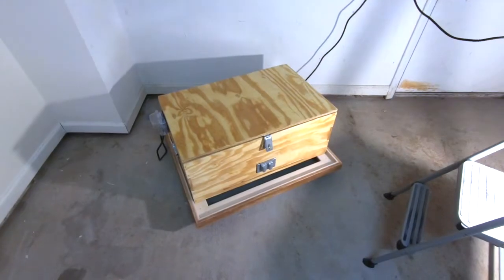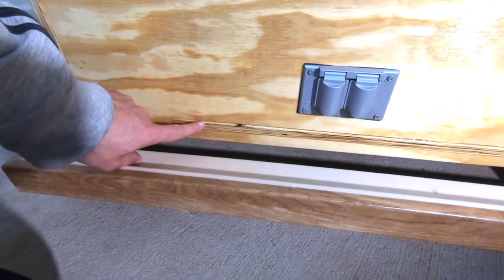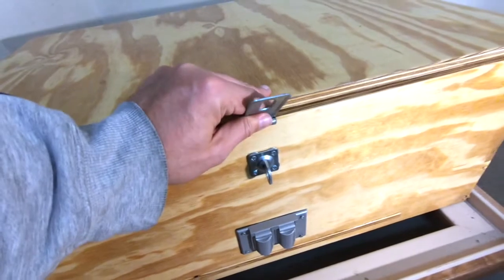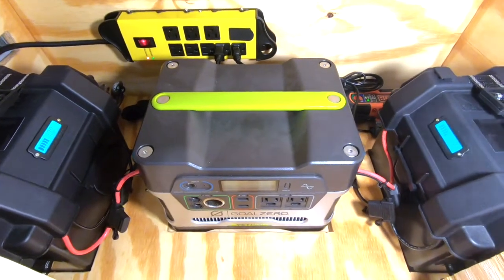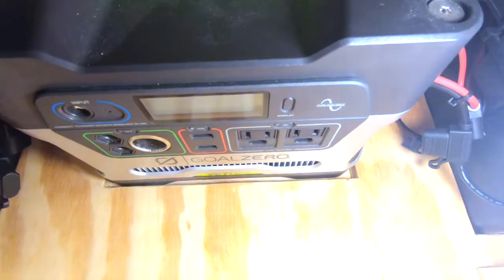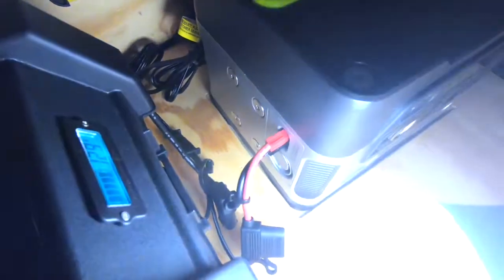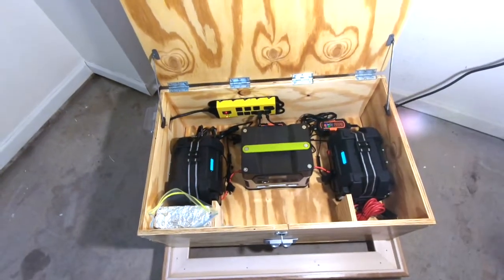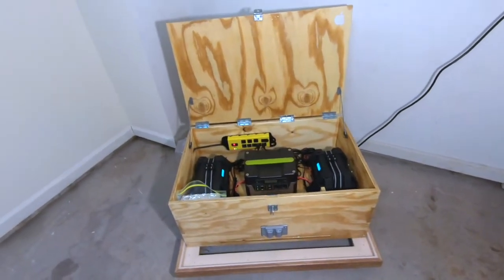My Custom Goal Zero Yeti 400 Box Build with 2 Additional Batteries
In this video I give a quick tour of my custom, portable, self-contained, secure box that contains a Goal Zero Yeti 400, 2 additional batteries, 2 battery tenders, security cable and a bunch of accessories. This could serve as a camp site back-up generator with solar and shore power options as well as an in-home backup power supply to run things for several days such as phone chargers, lights, and an electric kettle should the power go down.